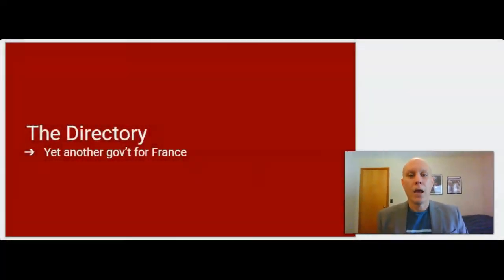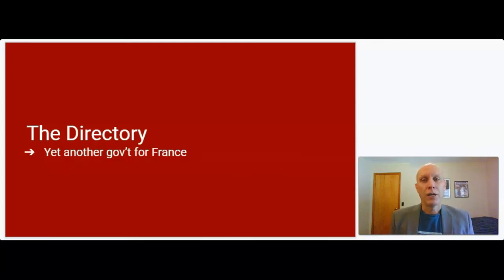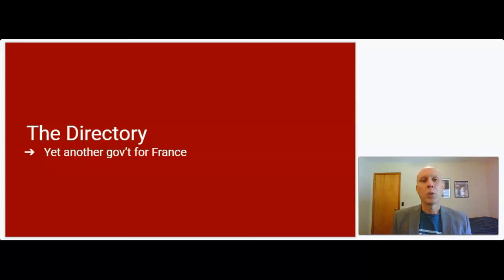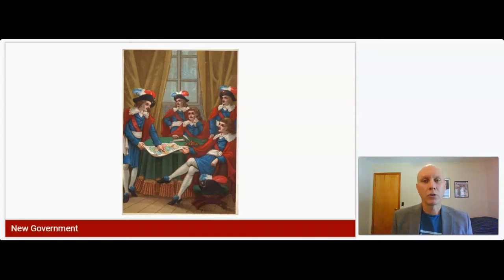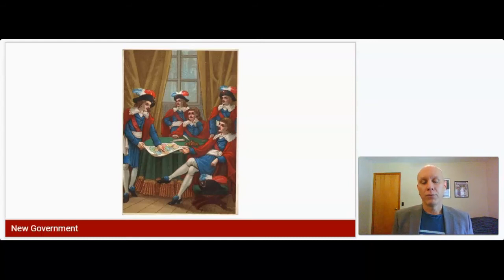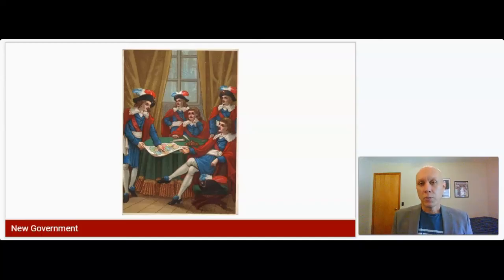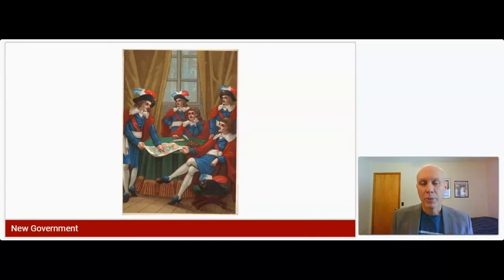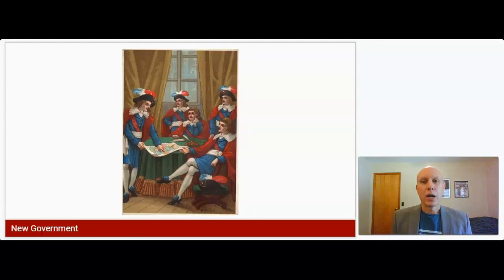French Revolution & Napoleon #7 - the Directory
This is video #7 in an eleven-part series about the French Revolution and Napoleon. The Directory as a type of government in France is discussed in this video.